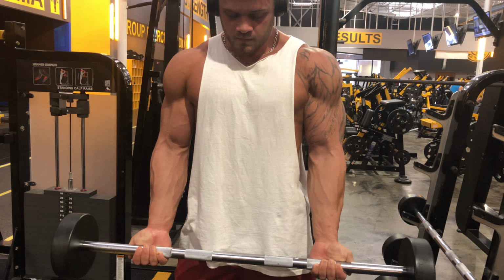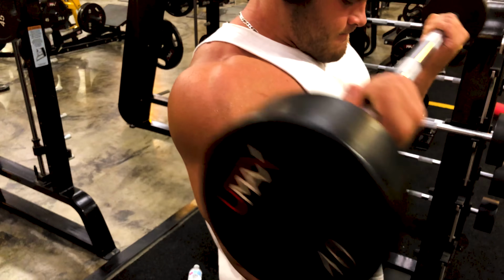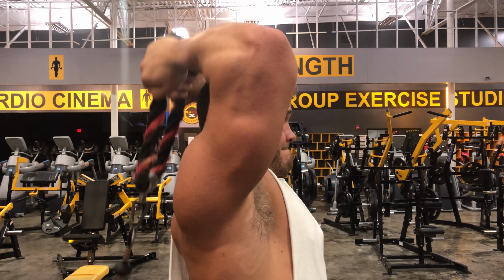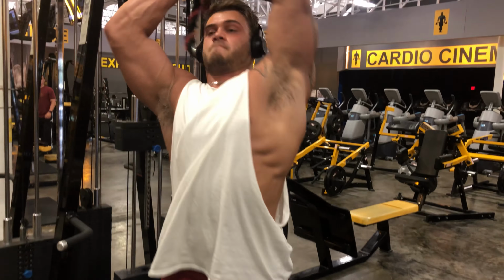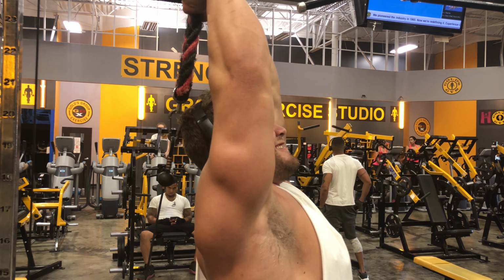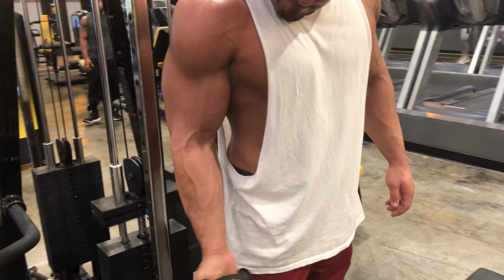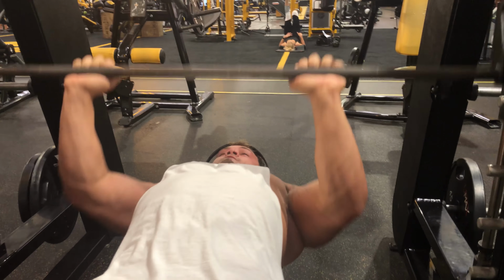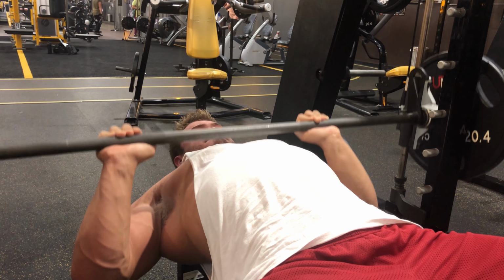Arm Workout Bburtonfit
Macro Coaching Available:
- LIVE Check-Ins
- Weekly Updates

This is a few clips together of my arm session.